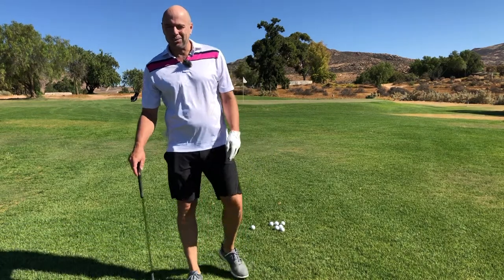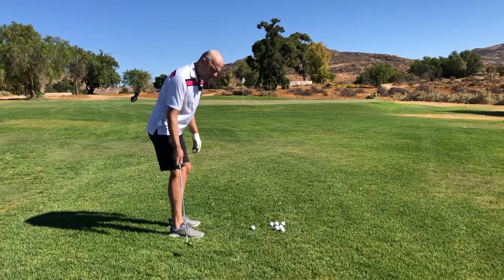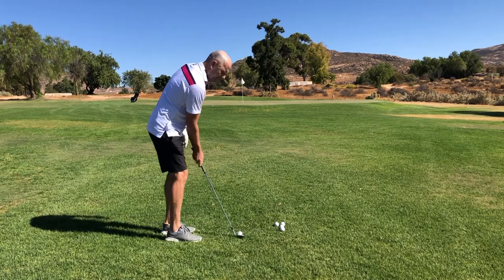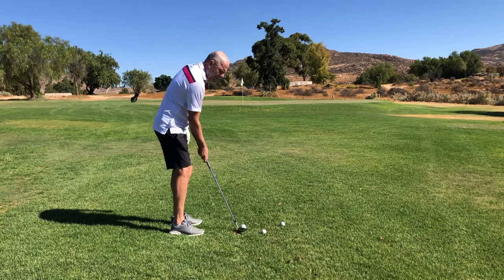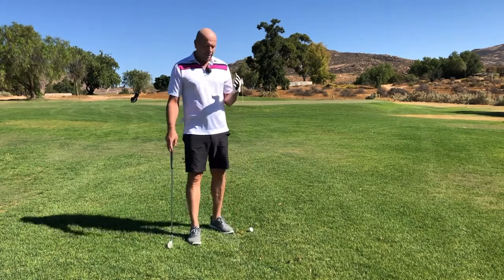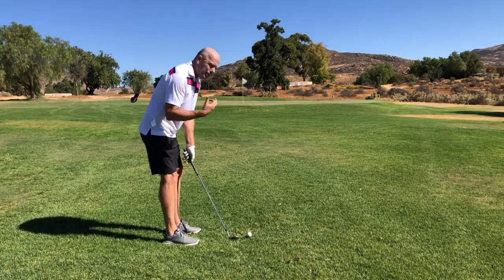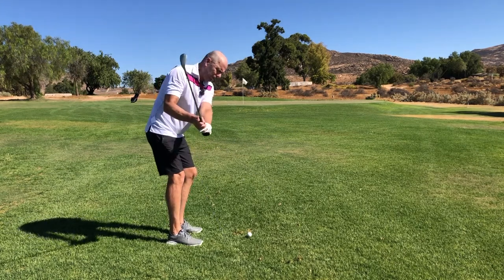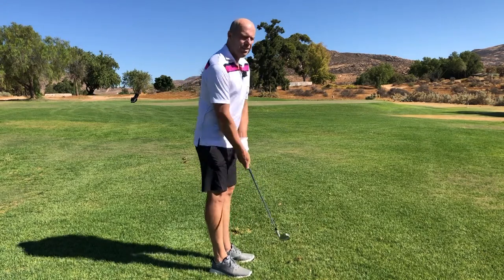Pitching for Beginners - find out which backswing is best for you ...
The pitch shot over, for example over a bunker, is not an easy shot. The correct backswing is crucial for short game success. This video will show you which backswing's best for you.

DO YOU WANT TO FIX YOUR SWING?